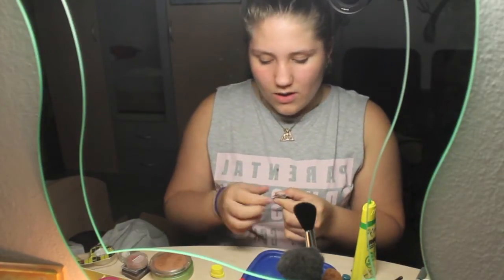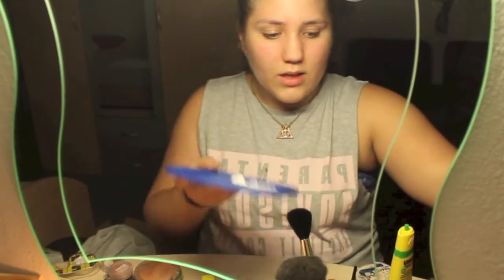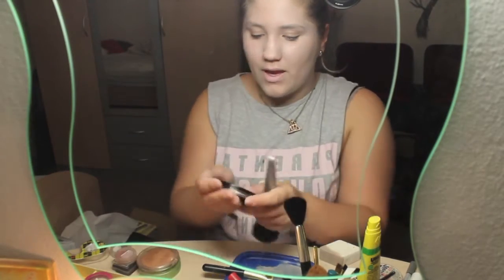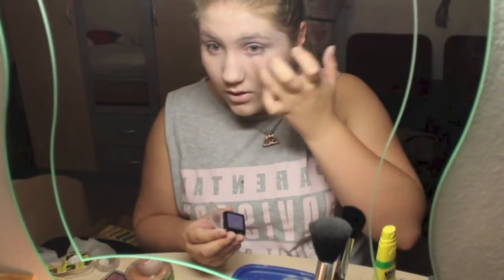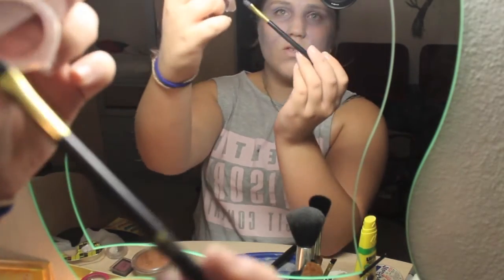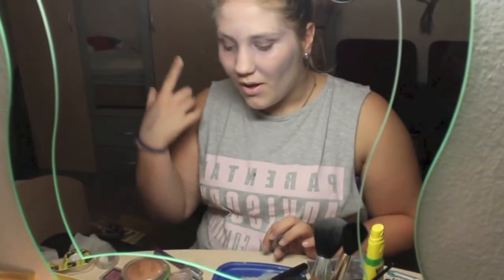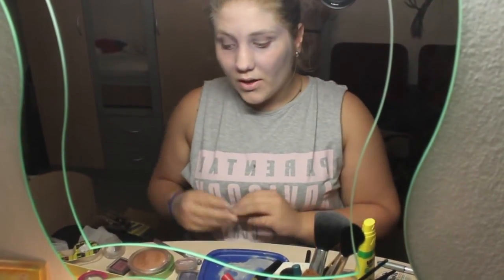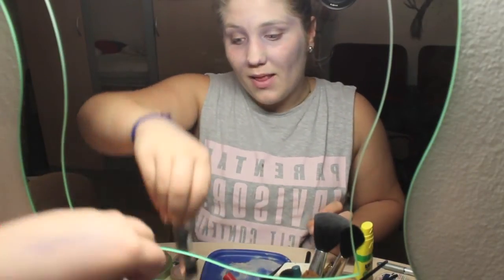Lord Voldemort - Halloween Makeup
I'm going as (a female) Lord Voldemort for Halloween! This is how I found my make-up to look best. ;)
I hope you enjoy this tutorial, I'm sorry I post so sporadically, but school is very stressful and so is life atm. I have 2 videos that I filmed 1-2 months ago, that I will (hopefully) edit and upload soon-ish.
Also I would like to thank my 23 subscribers (which include my mom) for sticking with me. :D